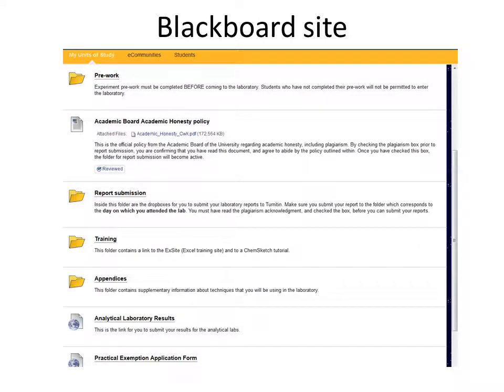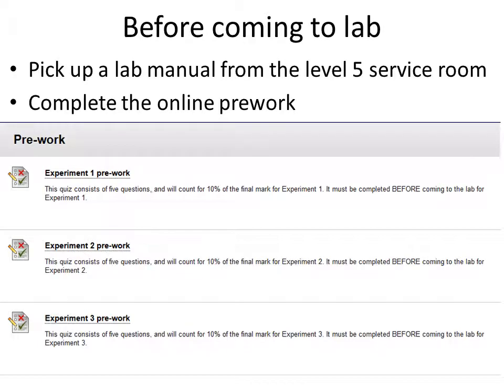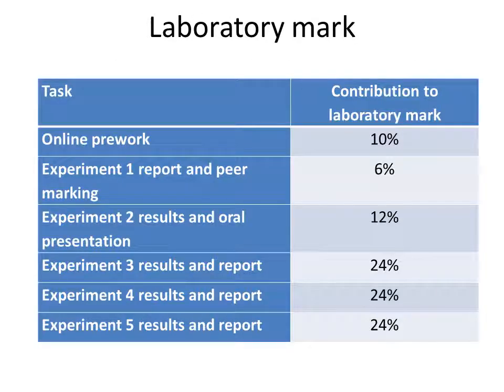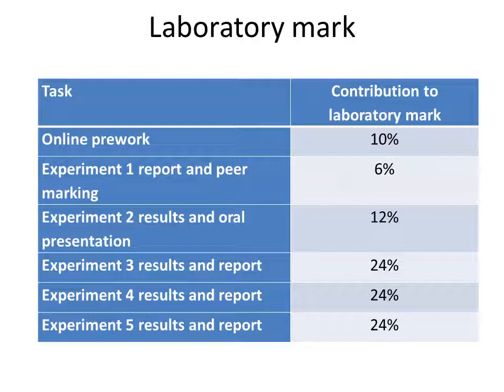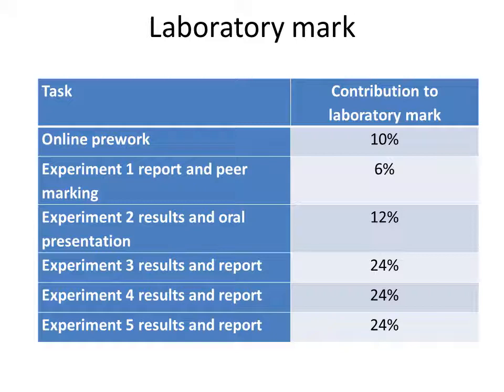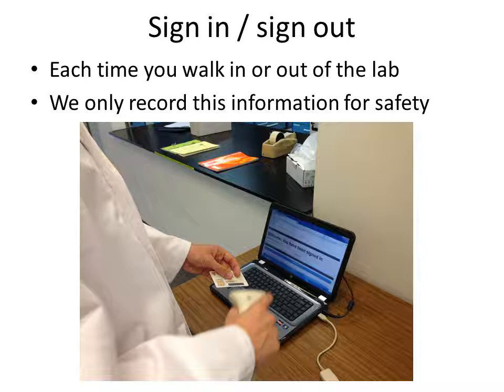CHEM2401 introduction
You must watch this video, and complete the quiz in Blackboard below the video, before you can access any resources on the site.